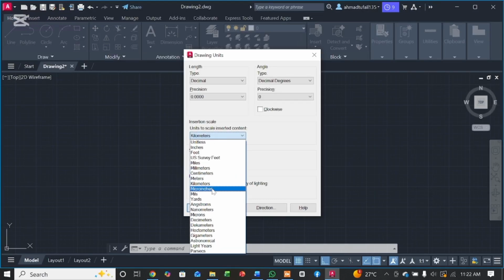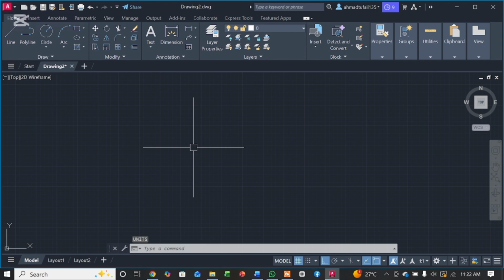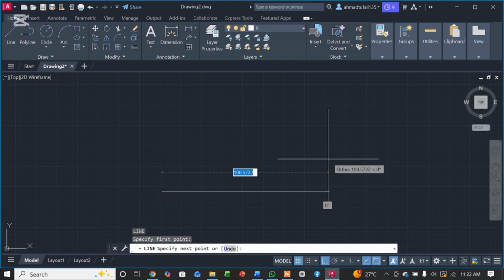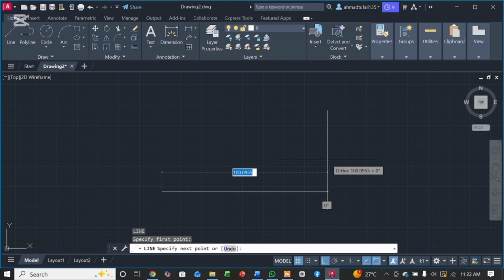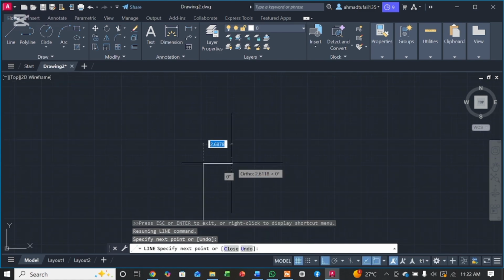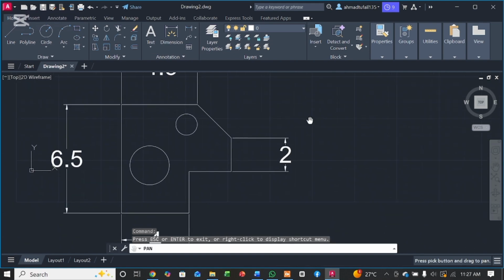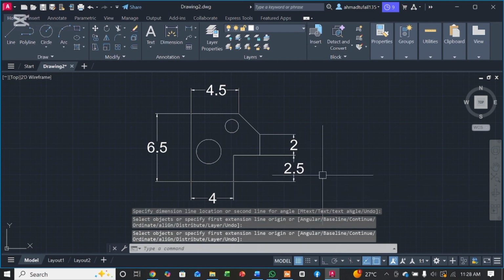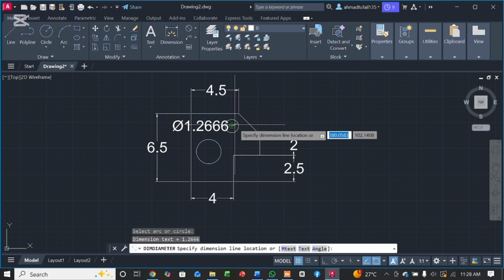AutoCAD Drawing Tutorial for Beginners | Step-by-Step | Urban Builder Guide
Welcome to Urban Builder Guide! 👷‍♂️📐

In this video, you will learn how to create a basic AutoCAD drawing step by step. This tutorial is perfect for civil engineering students, beginners, and anyone who wants to learn AutoCAD from scratch.

We will cover important AutoCAD commands used in professional drawings, including how to create accurate floor plans, walls, doors, windows, and dimensions.

📚 What you will learn in this tutorial:
✔ Basic AutoCAD interface
✔ Important drawing commands
✔ Creating a simple floor plan
✔ Using layers and dimensions
✔ Tips for clean and professional drawings

This tutorial will help you improve your AutoCAD skills for civil engineering, architecture, and drafting projects.